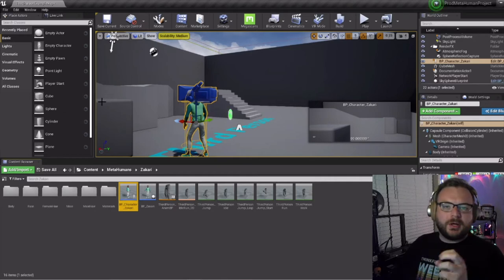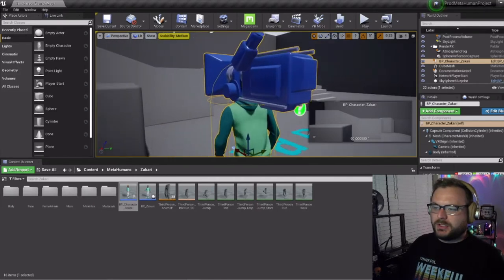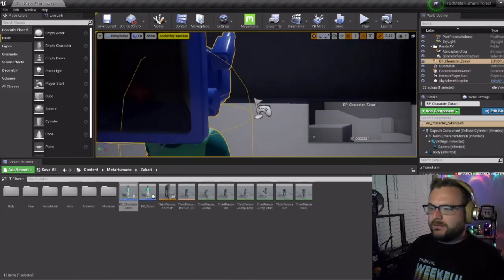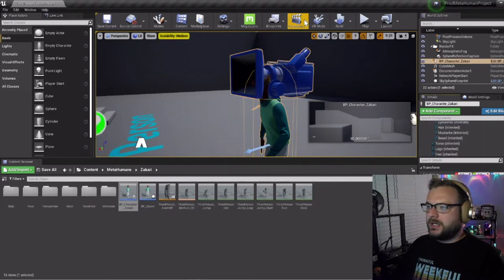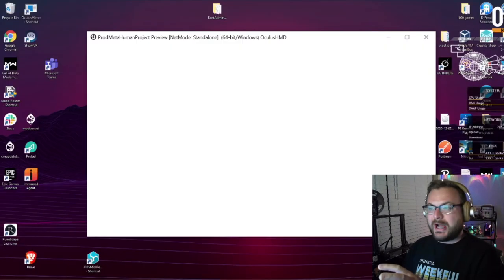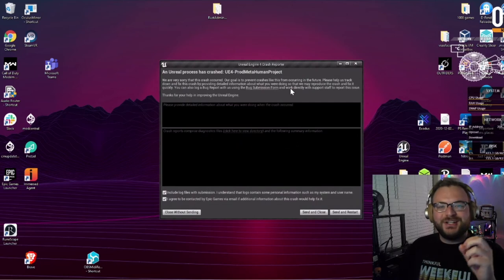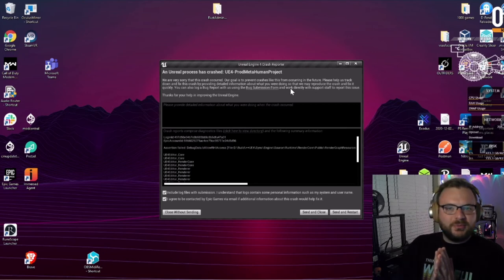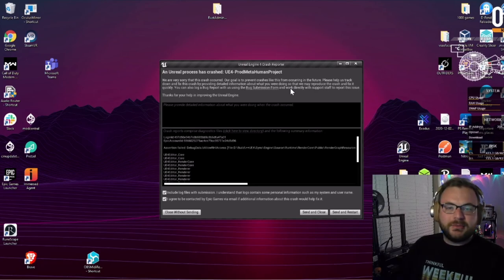UNSOLVED BUG: MetaHuman Groom Files Cause VR Preview to Crash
Using MetaHuman groom files in VR Preview causes it to crash in Unreal Engine 4.  If I delete the groom files, the VR Preview works just fine.  Does anyone know why?  This doesn't happen when groom files are included for Viewport Play.